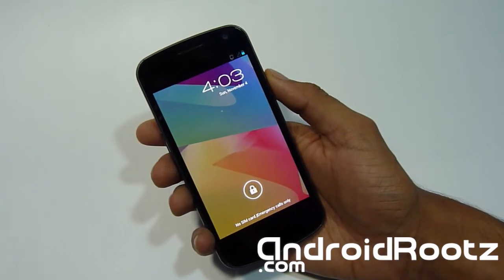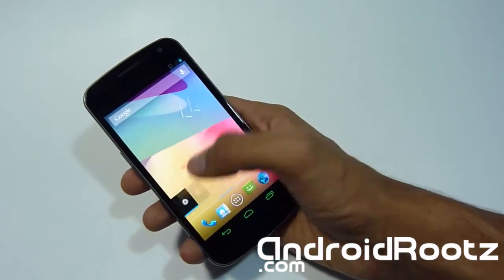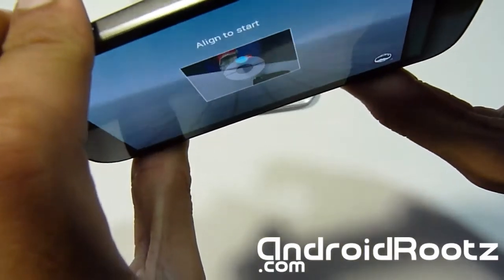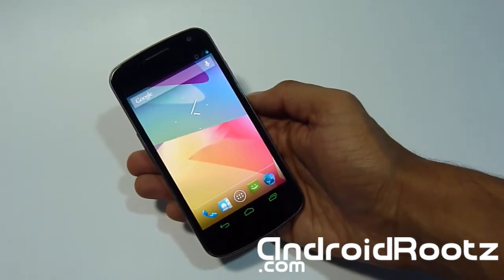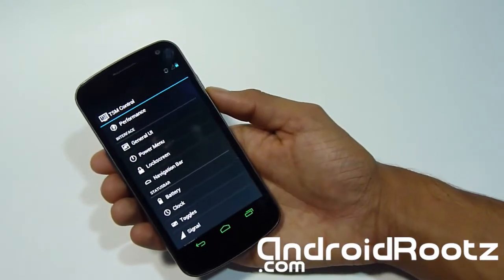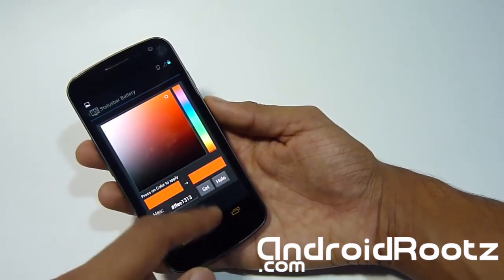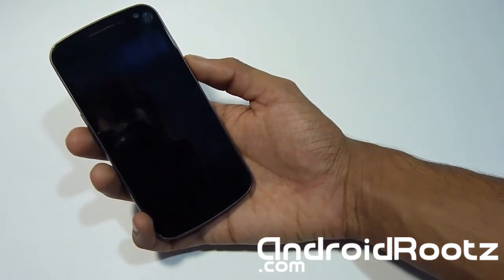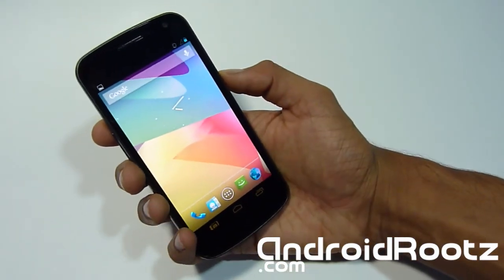JellyB-TSM Jelly Bean ROM Review for Galaxy Nexus GSM!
Here's a ROM review of JellyB-TSM for Galaxy Nexus GSM!